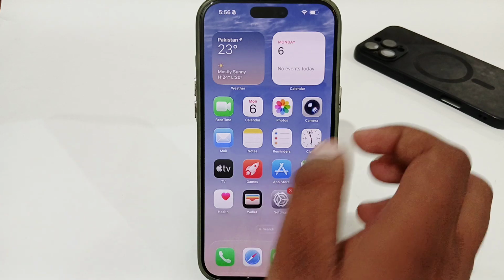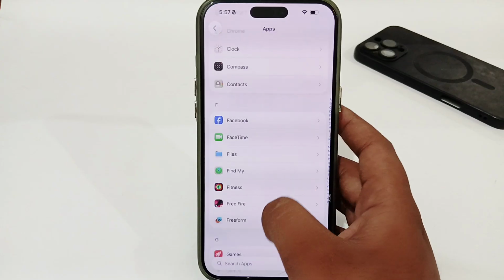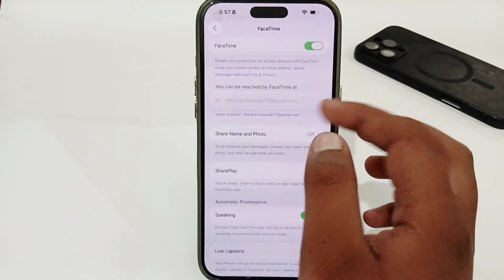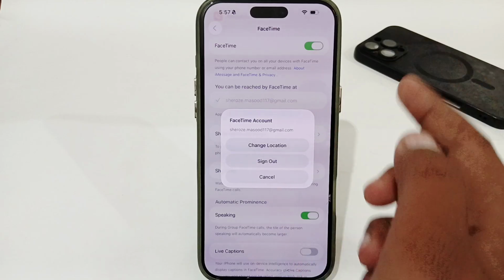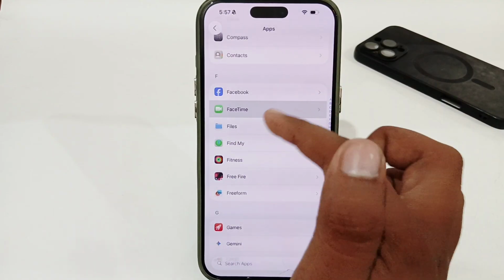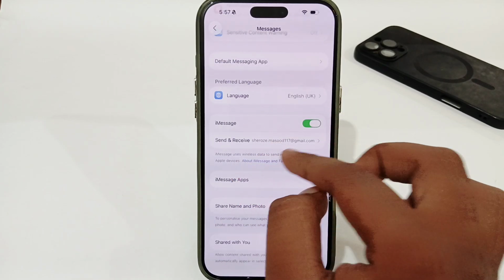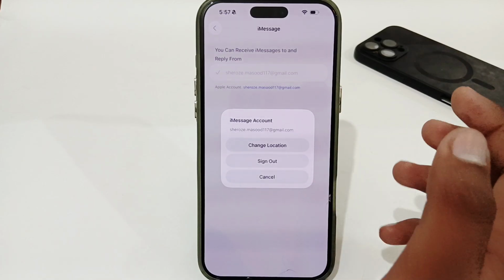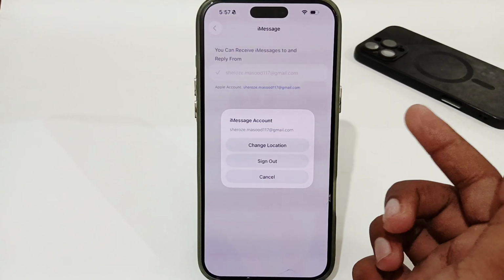How to Remove Email from iMessage & FaceTime on iPhone (Easy)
📄 SEO-Optimized YouTube Video Description:

✉️ Is your old email still showing in iMessage or FaceTime? Want to remove a linked email from showing when people message or call you?

🔧 Steps Covered in the Video:

Open Settings for Messages and FaceTime

Disable unwanted email addresses

Remove the email from your Apple ID if needed

What to do if the email is grayed out

✅ Works for iOS 16, iOS 17, iPadOS, and later.

⏱️ Timestamps:
00:00 - Intro
00:35 - Go to iMessage settings
01:15 - Remove or uncheck email addresses
01:50 - Repeat steps in FaceTime
02:20 - Remove email from Apple ID (if necessary)
03:00 - Final tips

📌 Important Tip: You must verify at least one phone number or email to continue using iMessage/FaceTime.

Would you like a video script, YouTube Shorts version, or thumbnail text suggestions to go with this?